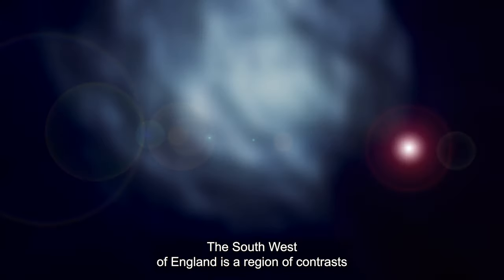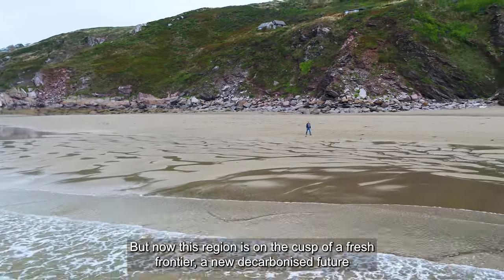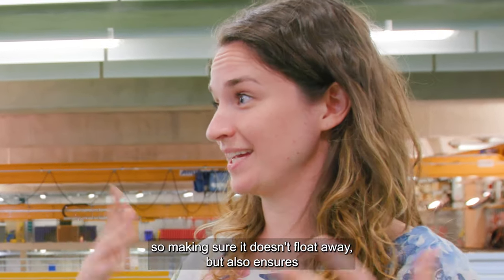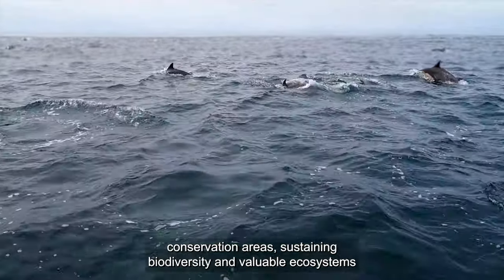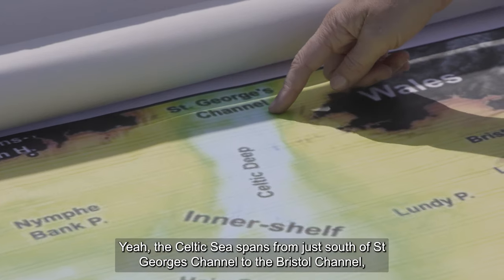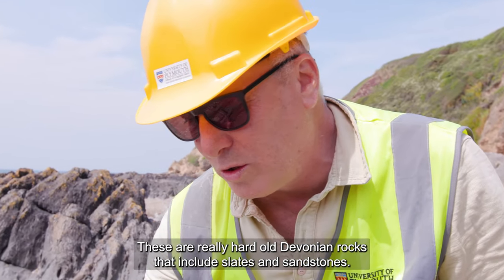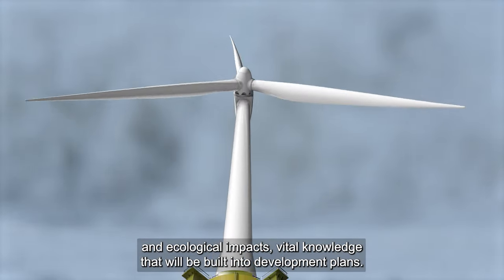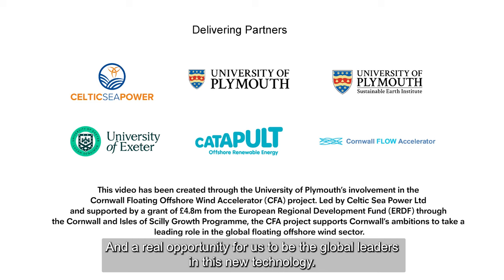The Journey to the Bottom of the Celtic Sea Documentary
"Journey to the Bottom of the Celtic Sea," explores the development of Floating Offshore Wind in the Celtic Sea – the new frontier of renewable energy. In this film, Professor Iain Stewart and colleagues describe the proposed developments and enhance our understanding of the seabed, technologies and the opportunities it offers the South-West.